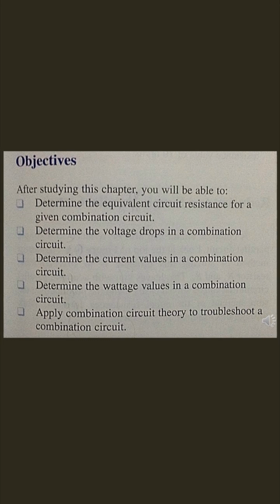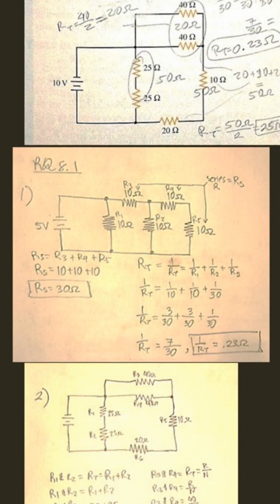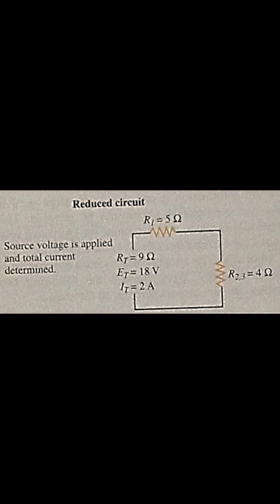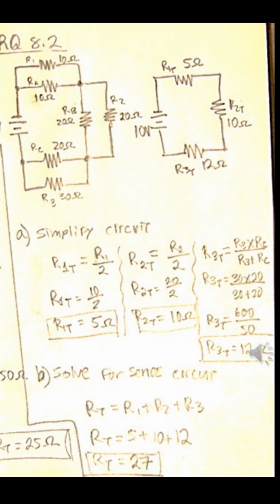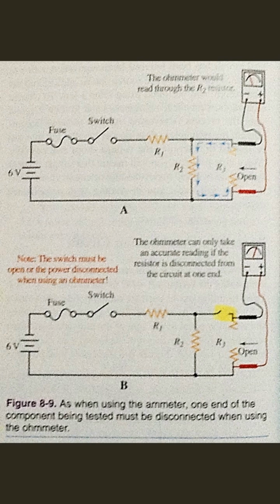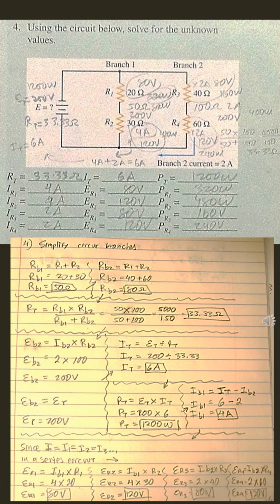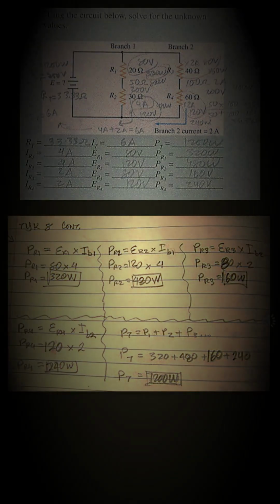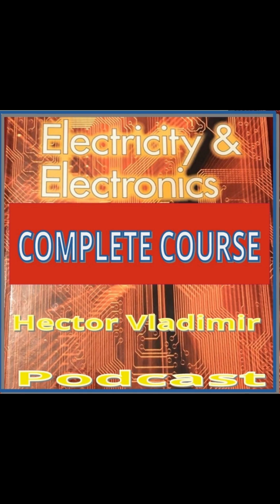Chapter 8 - Combination circuits (series - parallel circuits)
Combination circuits are just series and parallel circuits combined into one circuit. So the same series and parallel circuit rules, Kirchhoff's Laws and Ohm's Laws apply. The key is to know how and where to simplify the combination circuit. There may be more than one option for you to simplify a combination circuit. Here we discuss how to simplify combination circuits to find all of the resistance, voltage power or current values needed, and we discuss how to troubleshoot combination circuits in practical situations.
Electricity & Electronics - Complete course
Hector Vladimir 2026©